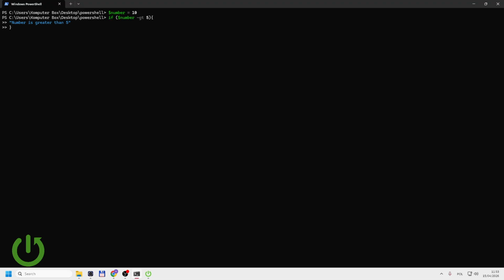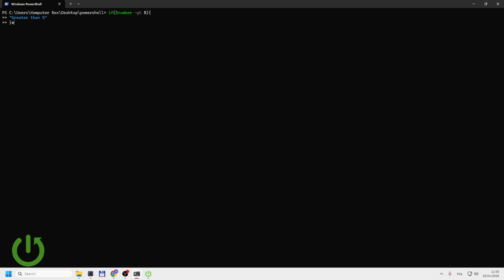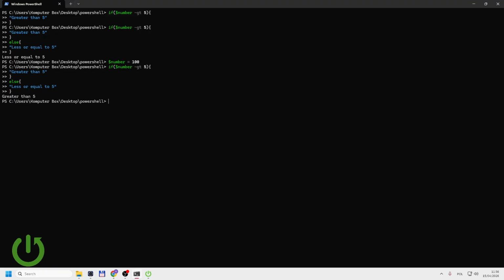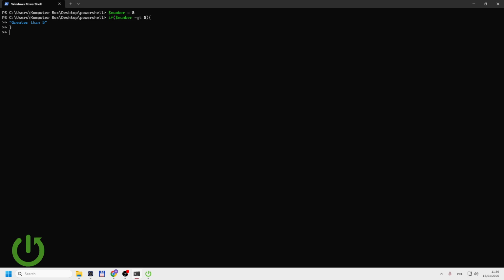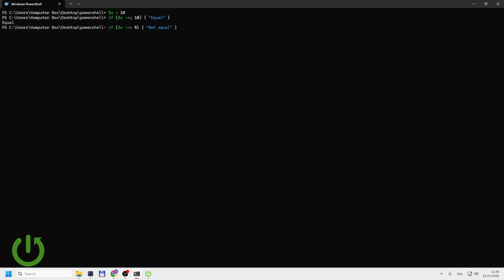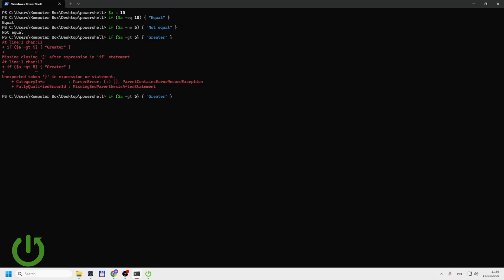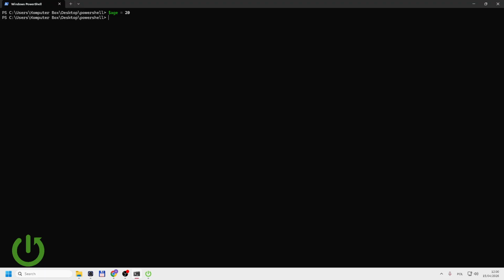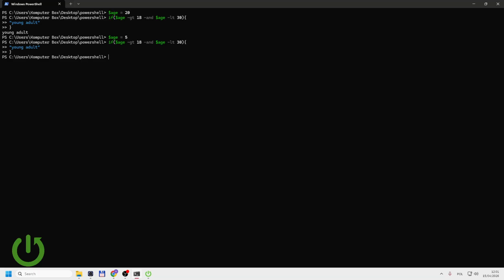MICROSOFT Windows PowerShell – How to Use If-Else Statements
In this video you will learn how to use If, ElseIf and Else statements in Microsoft Windows PowerShell. I explain the basic If syntax with parentheses and braces, show simple examples using variables, demonstrate Else and ElseIf branches, cover common comparison operators (equals, not-equals, greater, less), show one-line If usage, and combine conditions with logical operators. This guide is ideal for beginners who want to make scripts that make decisions and run different code paths based on conditions.

How to use If-Else statements in Microsoft Windows PowerShell?
How to write ElseIf and Else in Microsoft Windows PowerShell?
How to combine If statements with logical operators in Microsoft Windows PowerShell?

0:00 Introduction
0:20 Basic If syntax (parentheses for conditions, braces for blocks)
1:03 Create variable and simple If example (number → 5)
1:59 Add Else to handle false condition
3:50 Add ElseIf and handle the equal-to case
5:19 Comparison operators: -eq, -ne, -gt, -lt
7:15 Combining conditions with logical operators (and / -and) and age example
8:33 Tips and important PowerShell operator notes (syntax reminders)
9:27 Outro and next steps